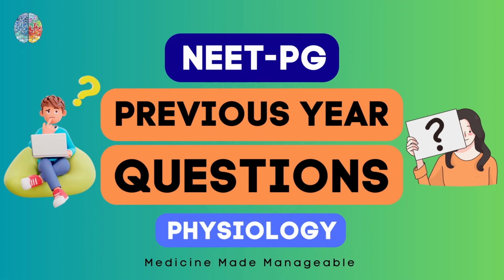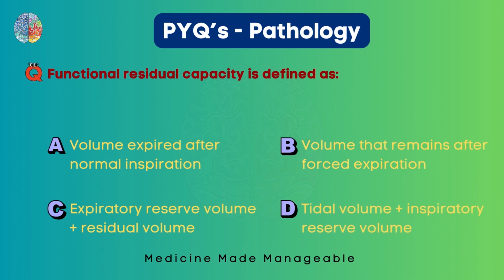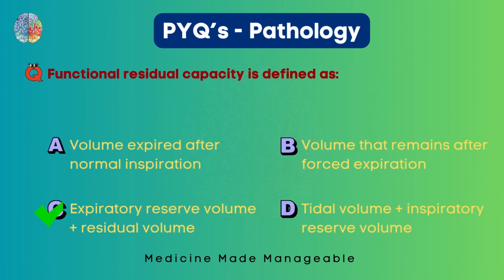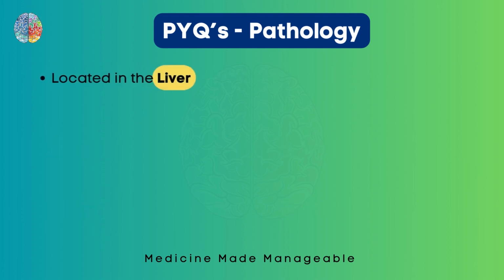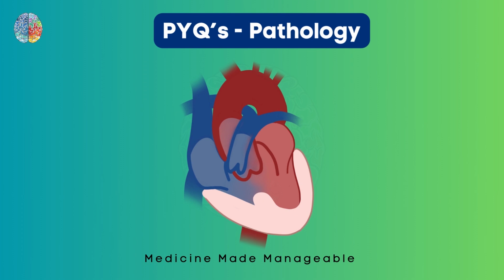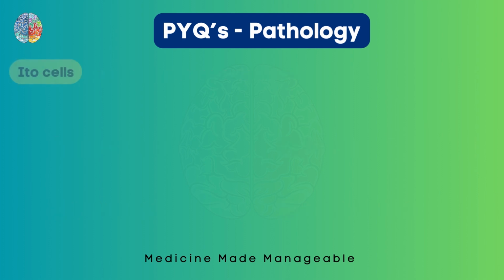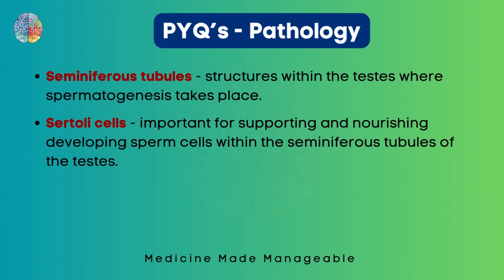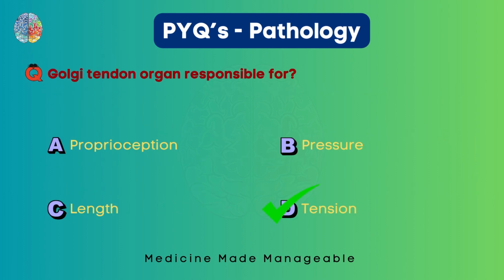NEET-PG Previous Year Questions | Physiology Pt 1 | NEETPG Recalls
Visit my Instagram for previous year questions and memory hacks!